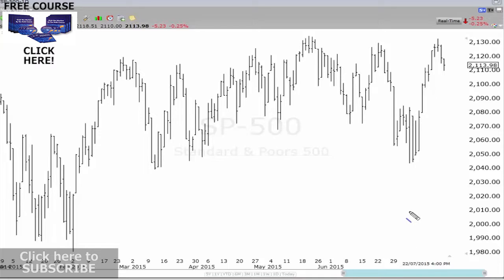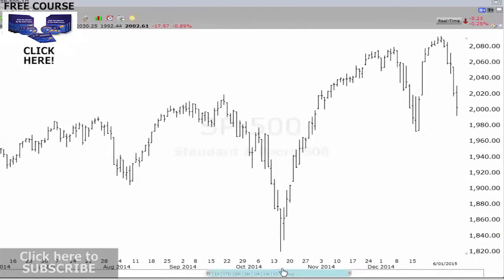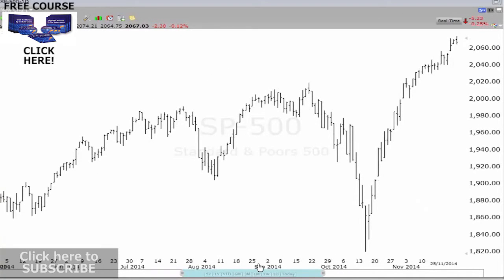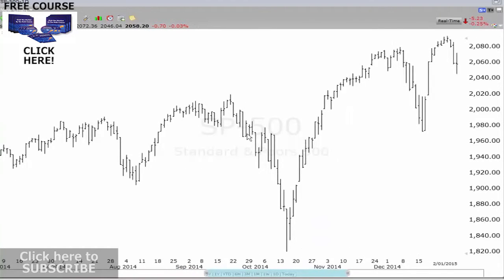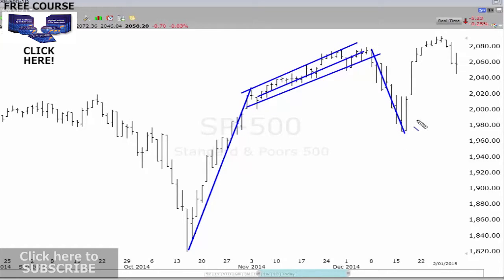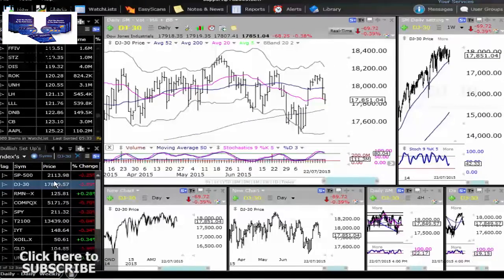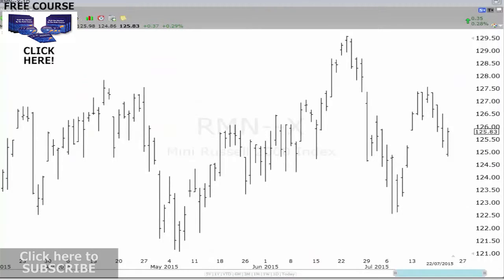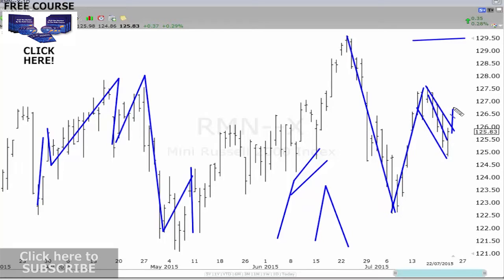Powerfull Charting Reading Strategy